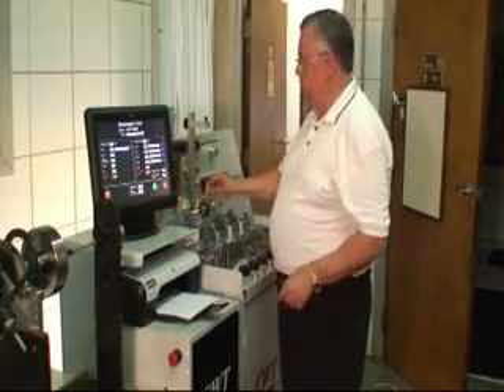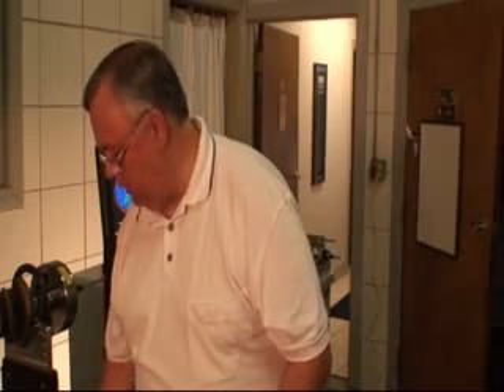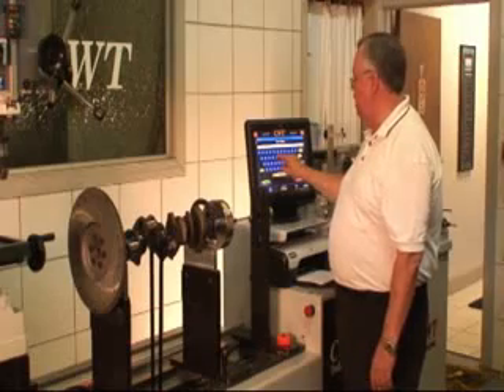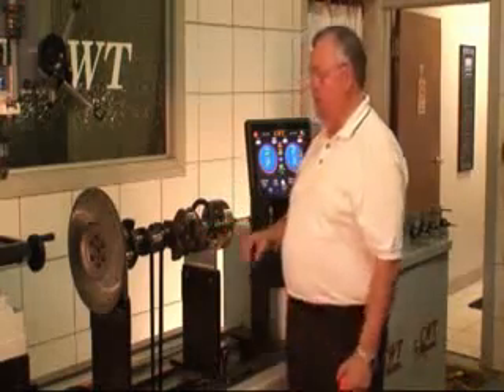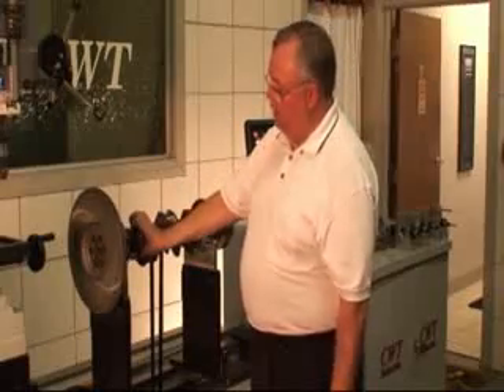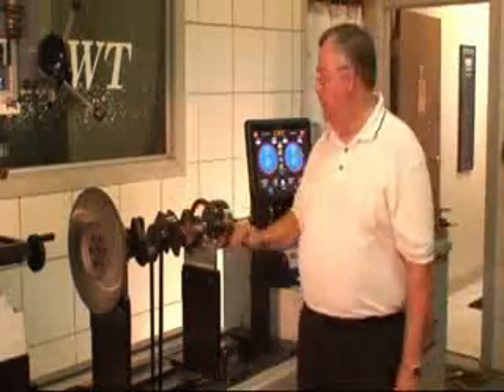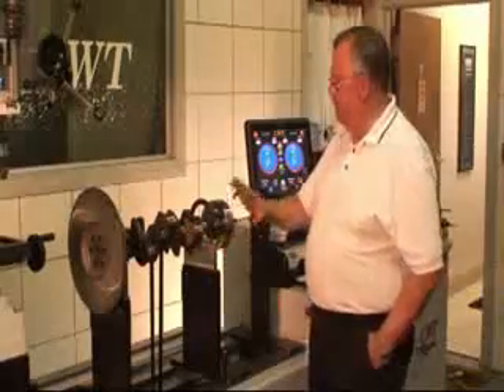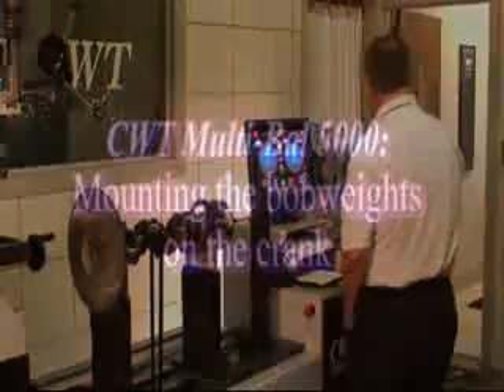Balancing Machines video of CWT Multi-Bal 5000 Part 4